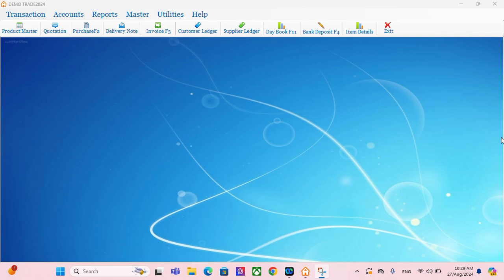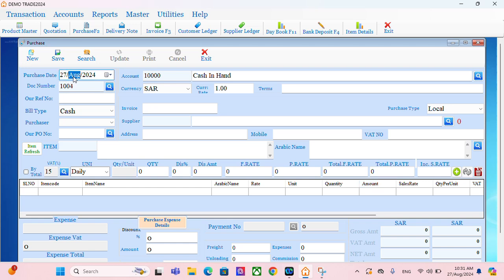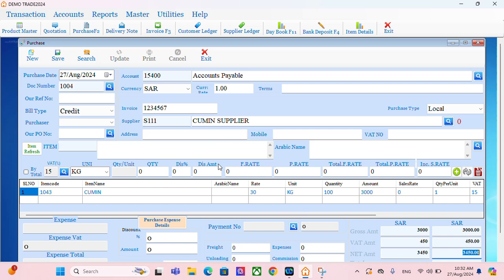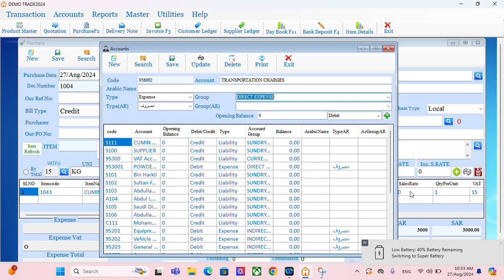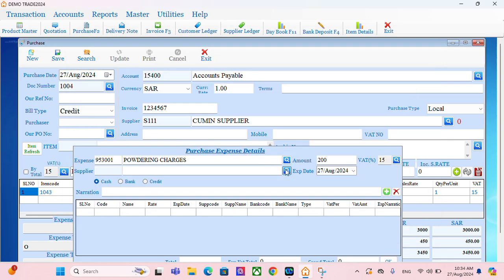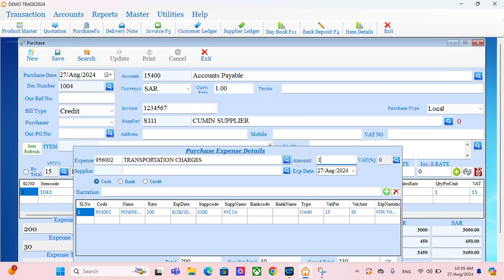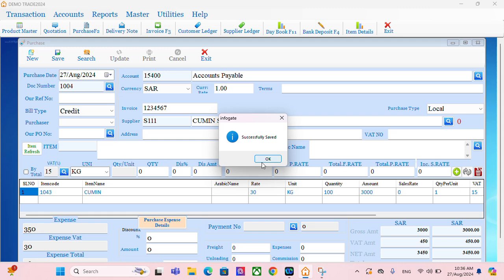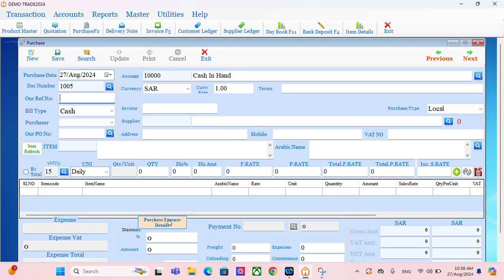DIRECT EXPENSES INCURRED WITH PURCHASES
How to use INFOGATE ACCOUNTING SOFTWARE to manage entries of direct expenses incurred with commodity or service purchases.